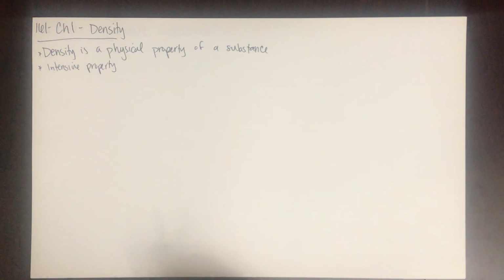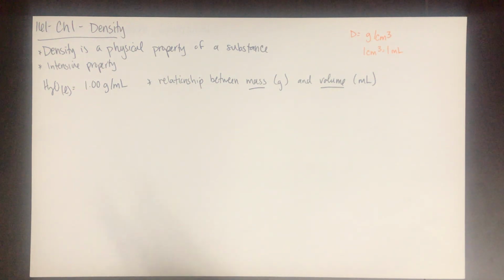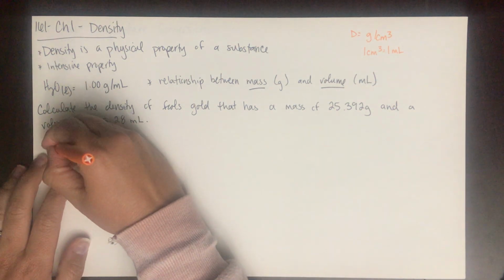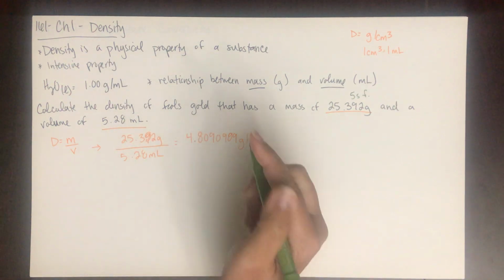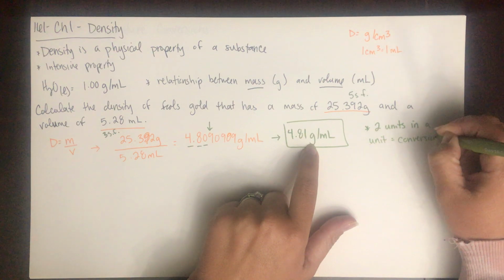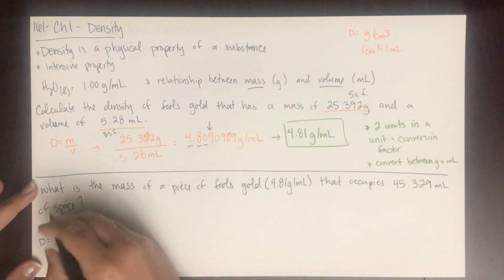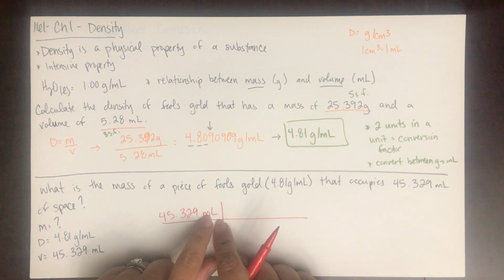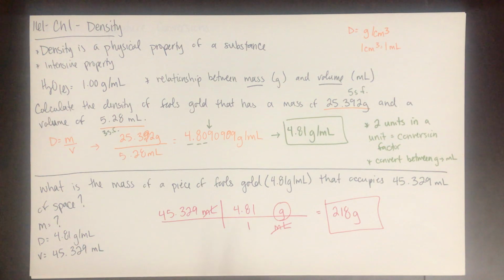Chem 161 - Ch 1 - Density